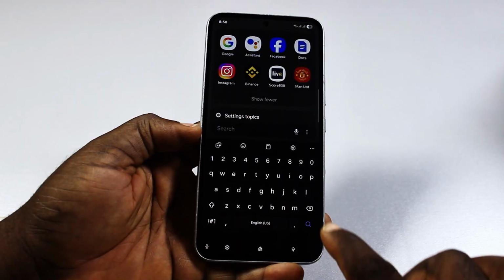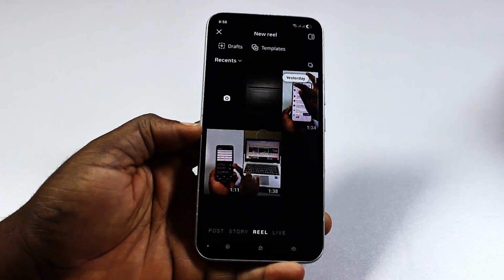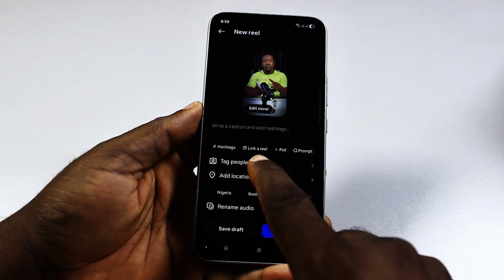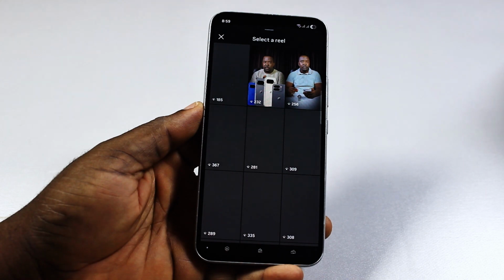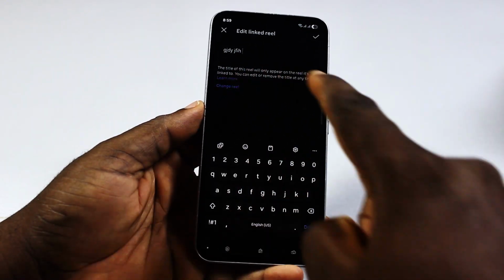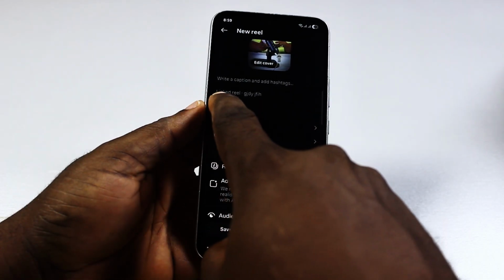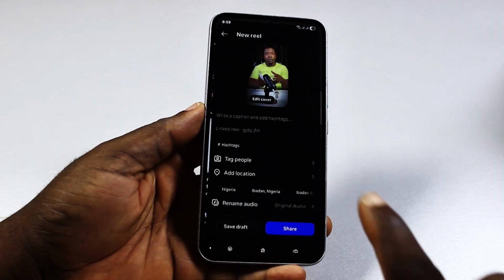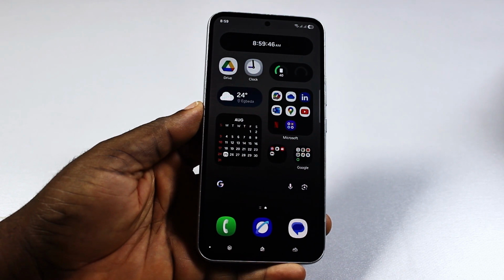How to Link to Another Reel on Instagram Reels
You will learn how to link to another rell on Instagram reels at the end of this tutorial.